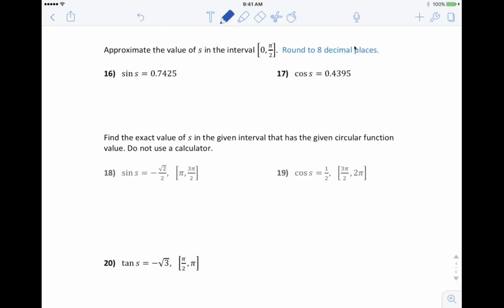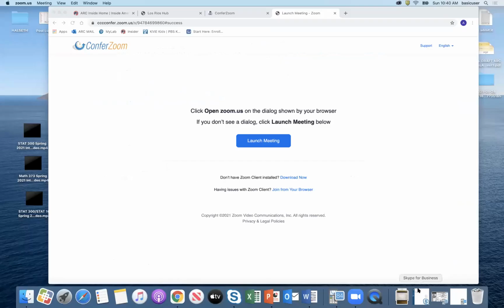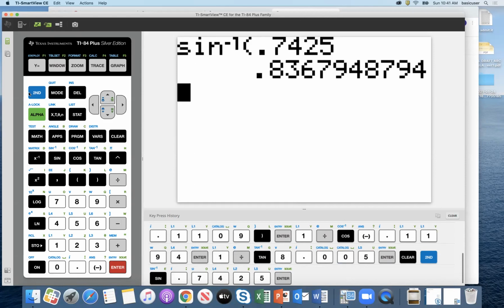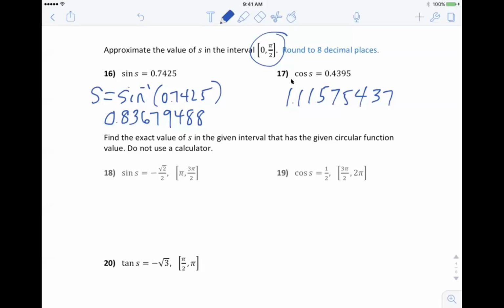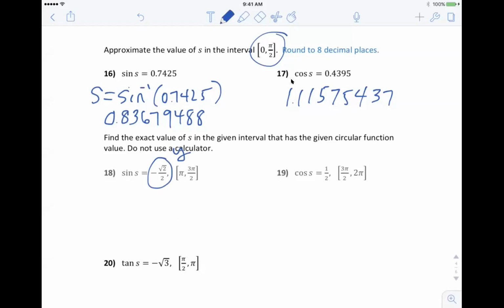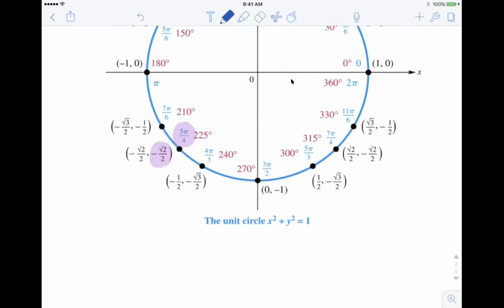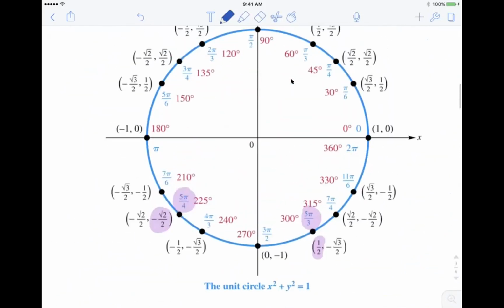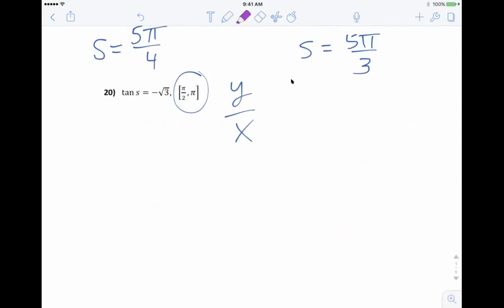Mr. H's MATH 373: 6.2 Notes Page 4